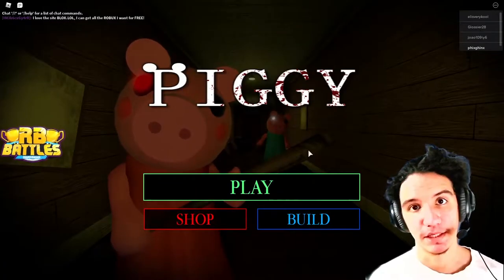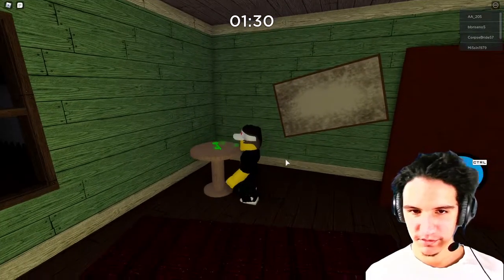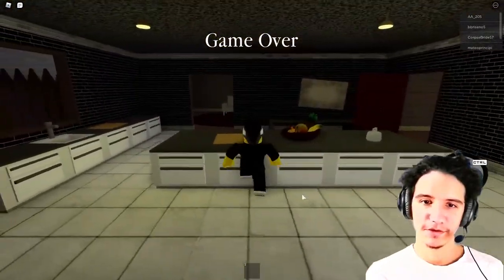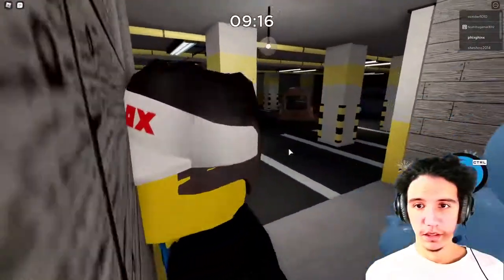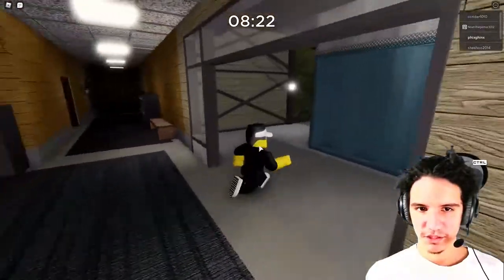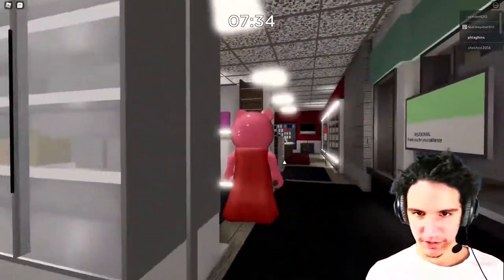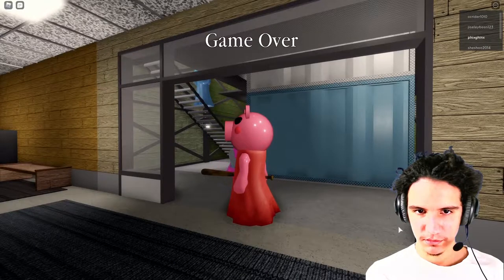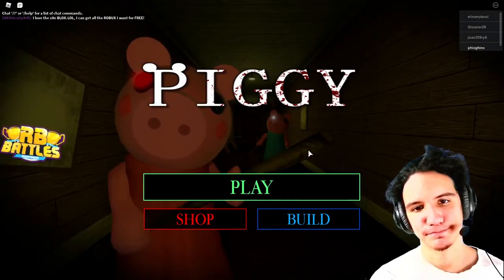Roblox || ESCAPE FROM PEPPA PIG! - Piggy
Phixghinx tries to escape Peppa and uncover the mysteries surrounding the beast?

Visit my twitch!

Also, Visit my tiktok for short jumpscares!